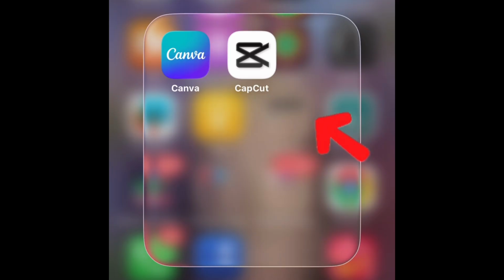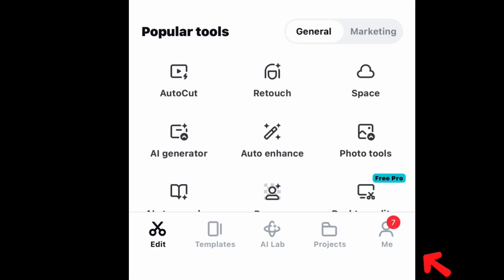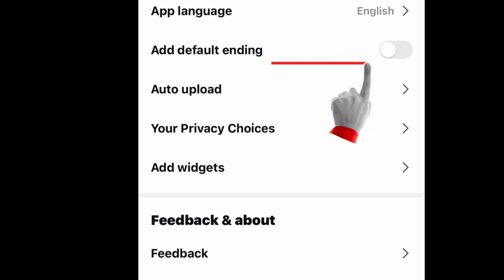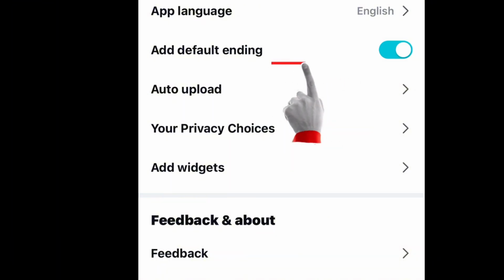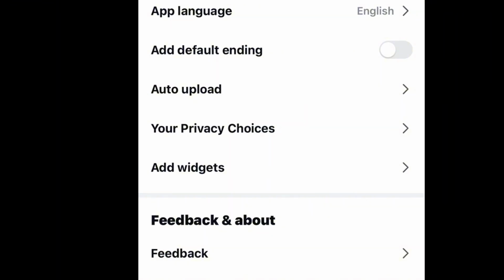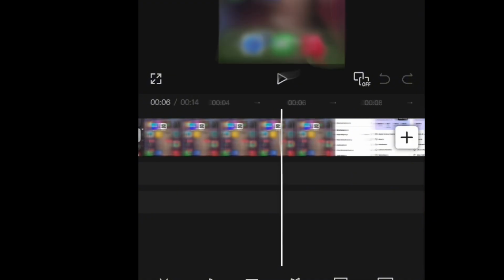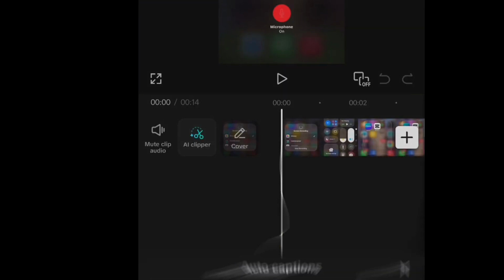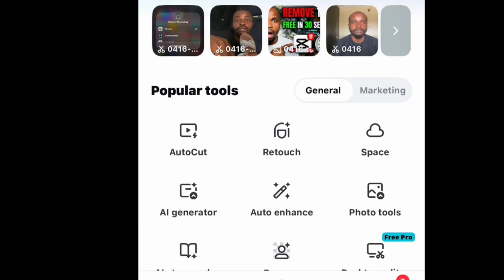How to Remove CapCut Logo from Your Video in 30 Seconds Free Method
That CapCut logo at the end of your video? You can remove it yourself
— completely free — right inside the app before you export.
No subscription. No third-party tools. No tricks.

In this tutorial, I'll show you exactly how to:
✅ Delete the CapCut ending watermark clip (the easiest fix)
✅ Turn off the default ending logo in your settings so it never shows again
✅ Handle watermarks from templates (this one is different — I'll explain why)
✅ What to do if you've already exported the video with the logo on it

I use CapCut myself for my own content creation, so everything
in this video is hands-on and real — not just copied from a blog post.

everyday creators — small businesses, freelancers, and beginners welcome.